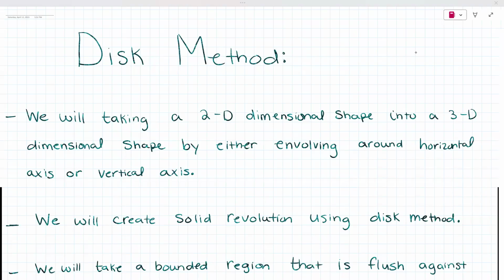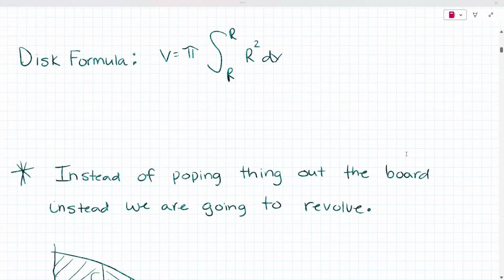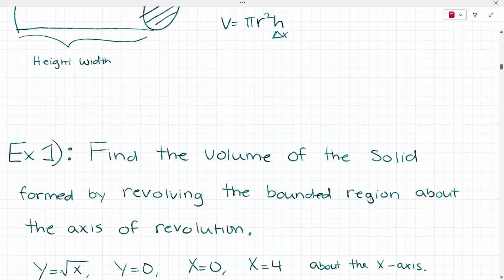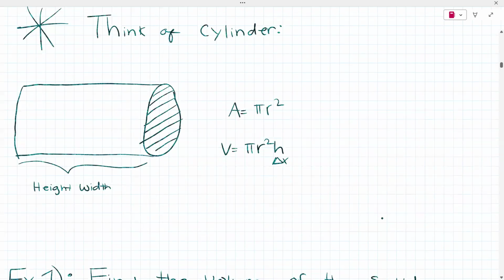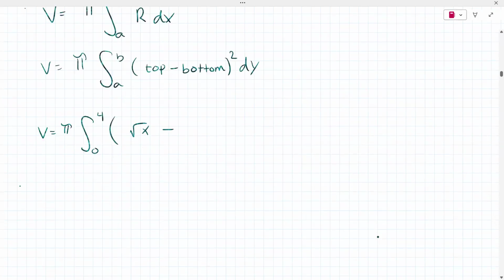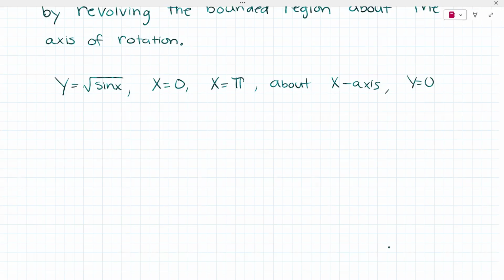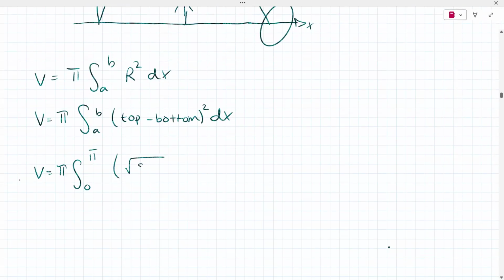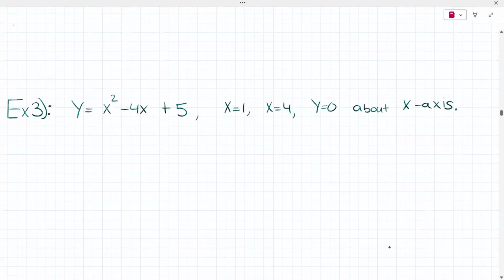Calculus 2: Disk Method Part 1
In this video, I will go over how to take solid of revolution or volume known as volume using the disk method.